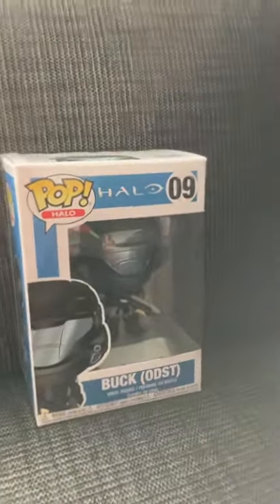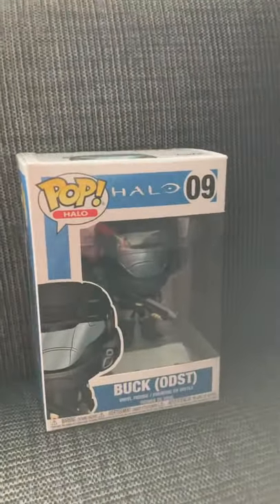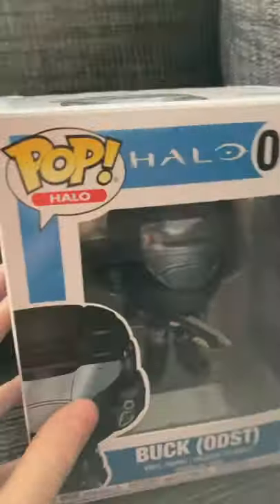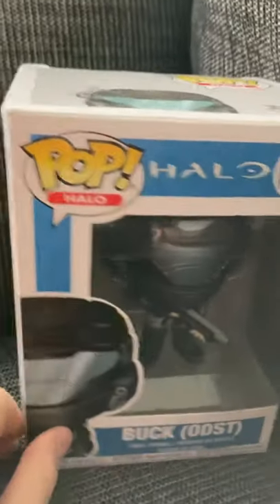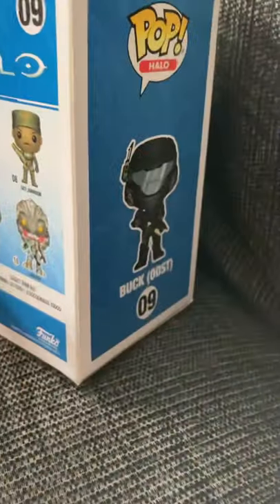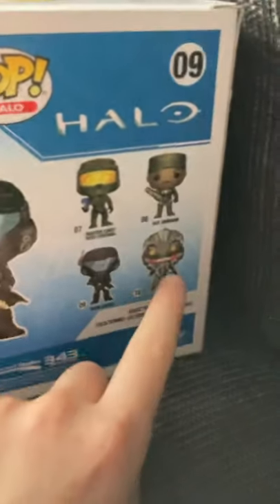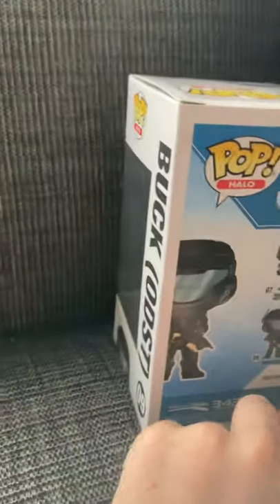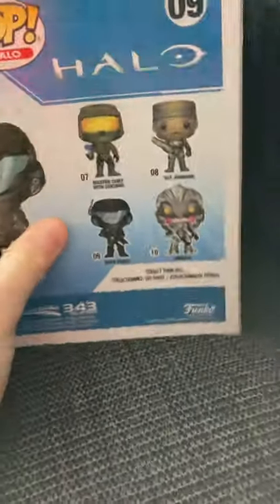Buck ODST pop review